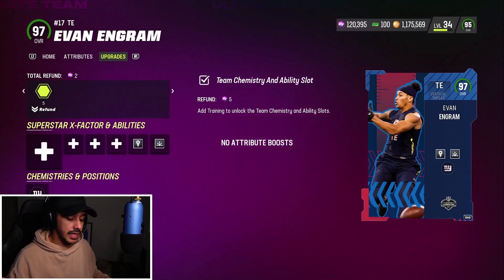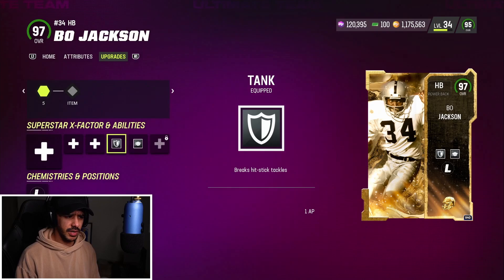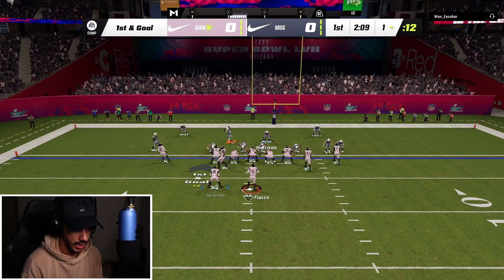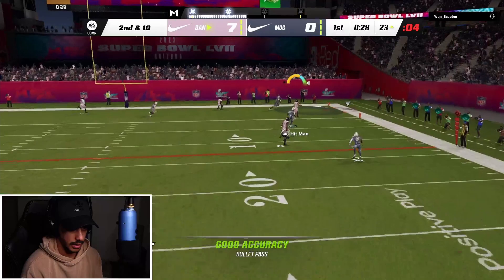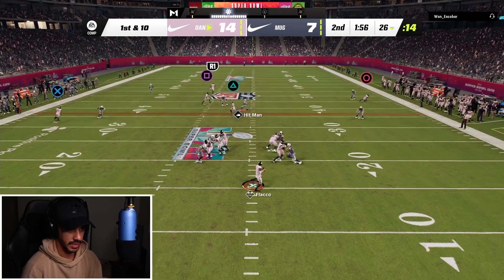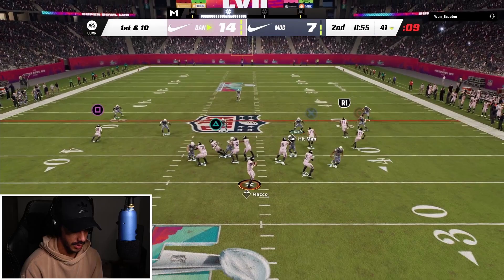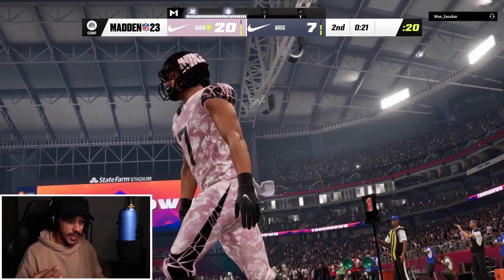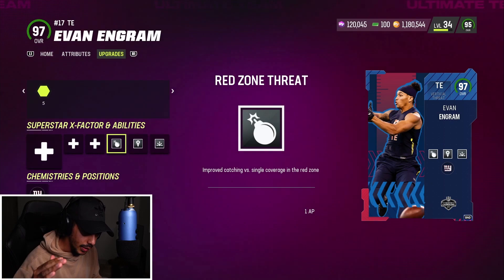Evan Engram Is The Best TE In MUT!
In this video Evan Engram Is The Best TE In MUT!